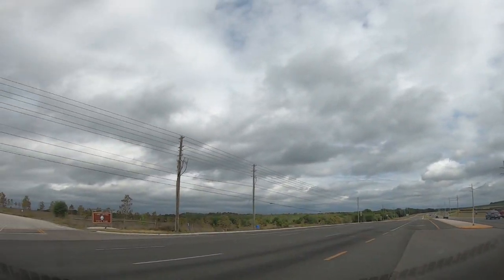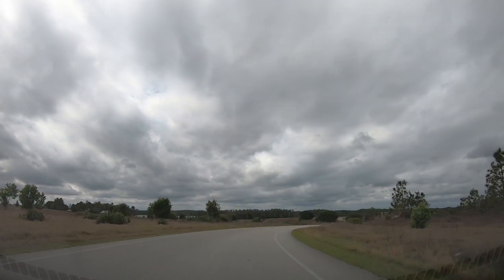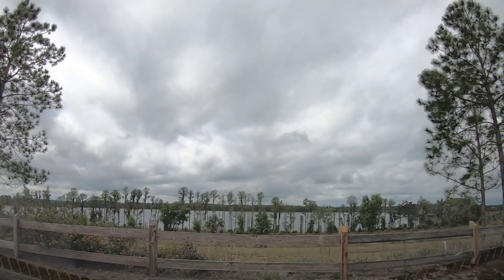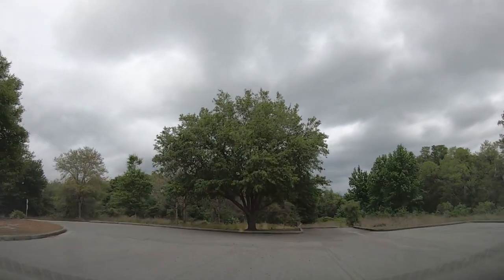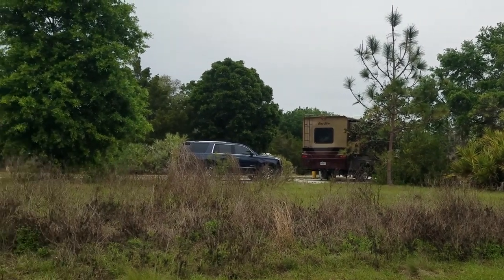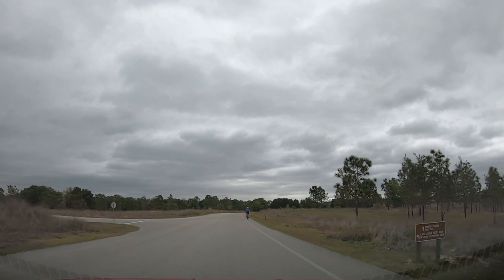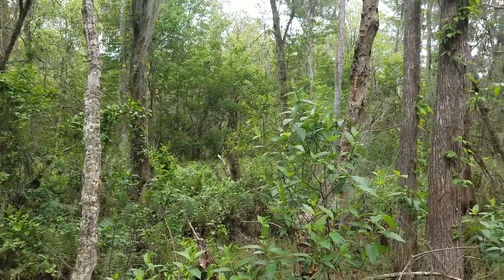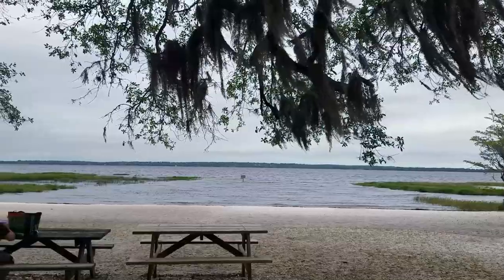Camping at Lake Louisa State Park in Clermont Florida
Camping at Lake Louisa State Park in Clermont Florida - Follow the Moon with us to this Florida State Park and experience the RV life with a degree of native Florida nature in Central Florida.  If you like boating, you can rent a Kayak on one of the lakes.  More into horses?  There are great equestrian trails.  How about 7 miles of paved roads for bicycling, or 20 miles of trails for hiking, which are pet friendly.  Are you on vacation, out for the weekend, or full time RV living?  Enjoy the campground, with level sites, some pull through.  Or experience camping in a yurt or a cabin.  Take the boardwalk over the wetlands, and walk out to the beach and have a family picnic.  See plants, flowers and native vegetation, as well as wildlife.

Thousand Trails – Trails Collection – Encore Parks – We work exclusively with Sharon and Warren Lewis, Membership Specialists for Thousand Trails.  If you’re interested in more information on a Camping Pass, or a Membership, please contact them at or or by email at or . Please let them know you found out about them from Doug and Cathy from Follow the Moon.

Coast to Coast – The Coast to Coast membership program covers different areas of the country than some of the other programs.  Most stays are $10. per night, and membership costs are low.  We work exclusively with Phillip Van Benthuysen, as he offers the Coast to Coast membership WITHOUT a Home Park Fee!  That saves you LOTS of money EVERY year.  He can be reached at or at . Let him know that Doug and Cathy from Follow the Moon sent you.

SnapPad – We have used SnapPads for over 5 years!  These are such a simple solution to those sinking leveling jacks – they have a larger footprint than the metal plates on your jacks, plus they are durable and hold up for the long term.

Battleborn Batteries – We are proud to say our Tiffin is powered by Battleborn Batteries for our off-grid camping.  If you’re considering “going Lithium”, then going Battleborn is a no-brainer!  Quality plus technology that gives you consistent power when you need it, and all backed up with a confidence-inspiring 10 Year Warranty, Plus, check out their great selection of Solar Panels and other components to make the perfect installation for your needs.

TSD Open Roads - This is the program you need to save LOTS of money on your diesel purchases (sorry, does not apply to gasoline purchases). It allows you to refuel in the truck lanes.  We saved nearly $600 in 2022 with TSD OPEN ROADS. And there's NO COST to sign up, and NO ANNUAL MEMBERSHIP OR DUES - all you do is SAVE MONEY ON DIESEL!  for details - and if you'd please use Doug's name as the referral (James Faber), they give us a small referral bonus to help support our channel once you have started using the program and saving money, too!

By using the links and/or promo codes we listed, you not only get the best deal, but these fine Companies send us back a small commission to help support our content we bring you twice every week.